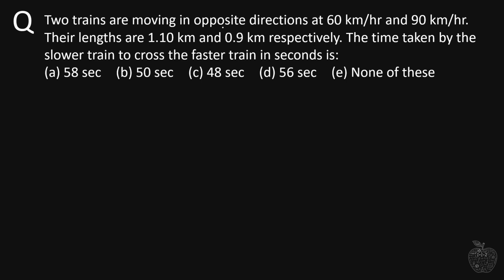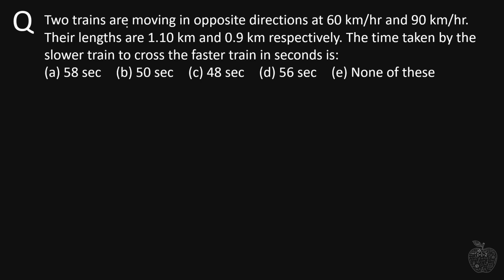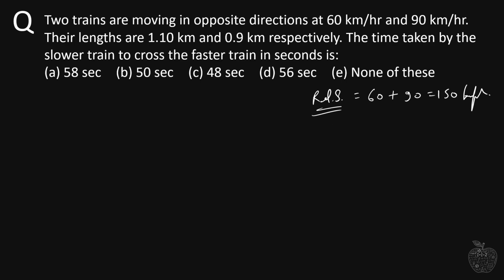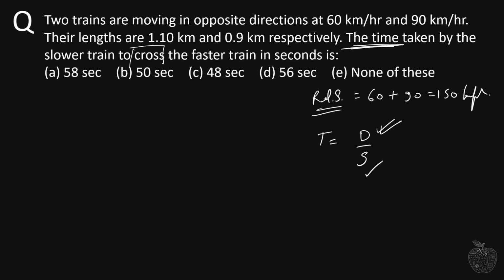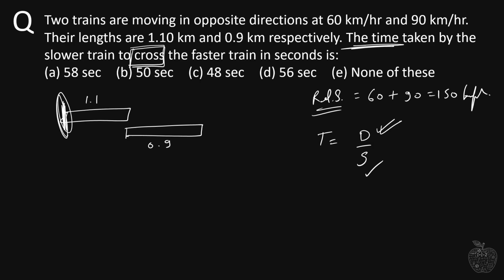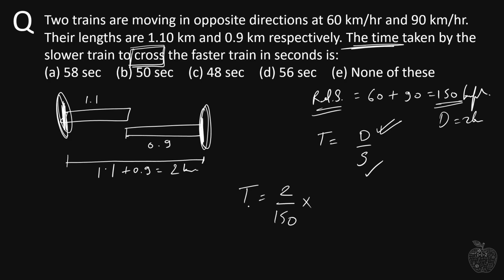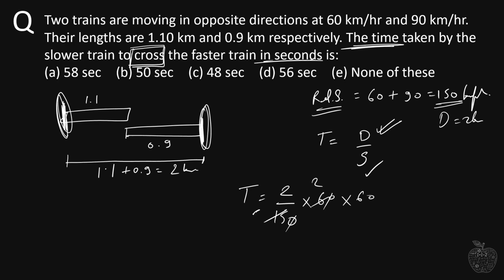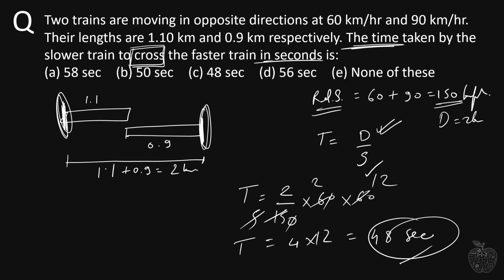Two trains are moving in opposite directions at 60 kmhr and 90 kmhr Their lengths are 1 10 km and 0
Two trains are moving in opposite directions at 60 km/hr and 90 km/hr. Their lengths are 1.10 km and 0.9 km respectively. The time taken by the slower train to cross the faster train in seconds is:
(a) 58 sec (b) 50 sec (c) 48 sec (d) 56 sec (e) None of these